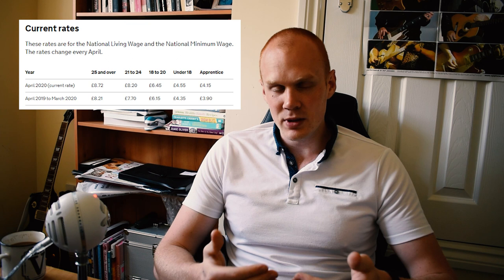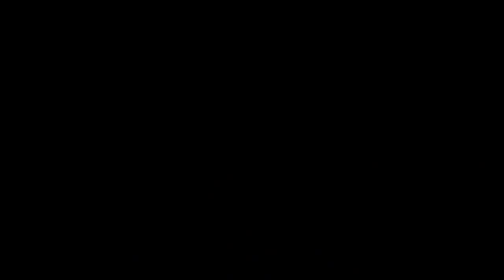Age Inequality: Evidence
In this lesson we go over some evidence of age inequality in the workplace, media and crime.